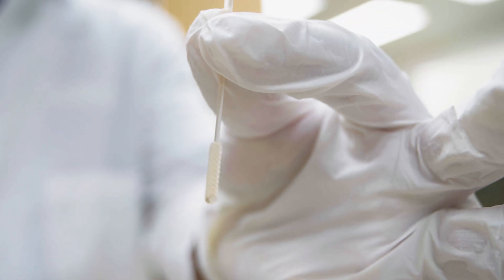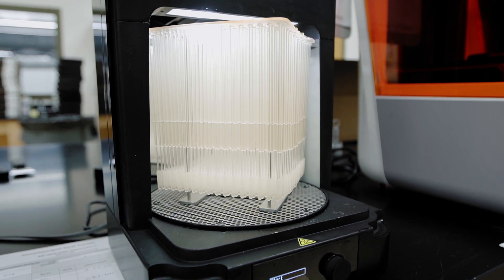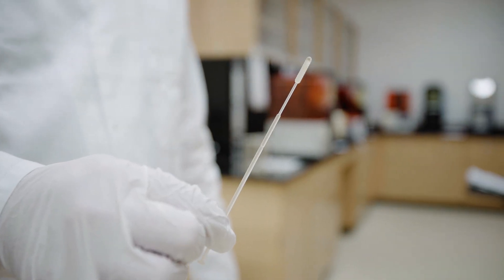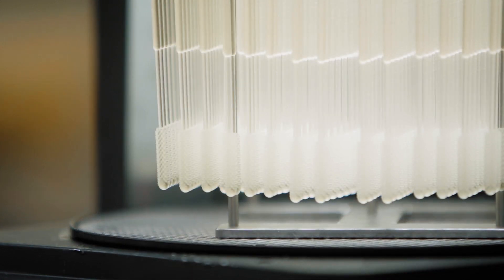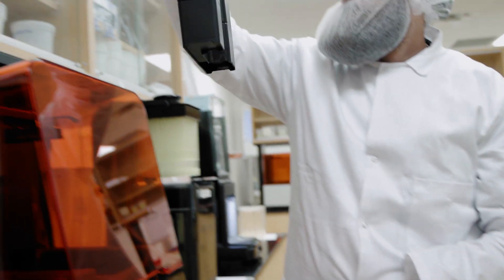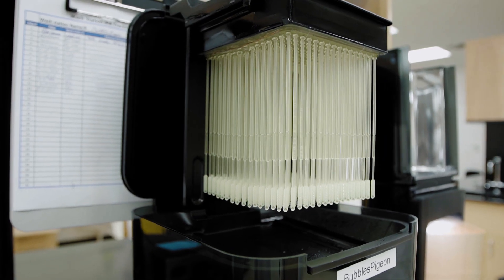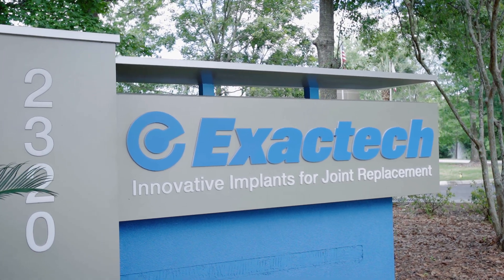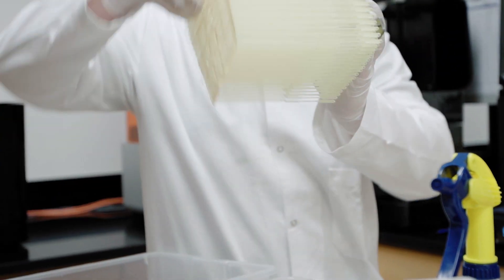University of Florida professor mobilizes expertise to make vital COVID-19 nasal swabs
A team led by a University of Florida engineering professor has joined with a Gainesville company to produce 3D-printed nasal swabs for COVID-19 testing at UF Health.